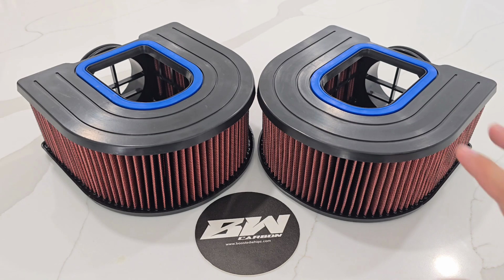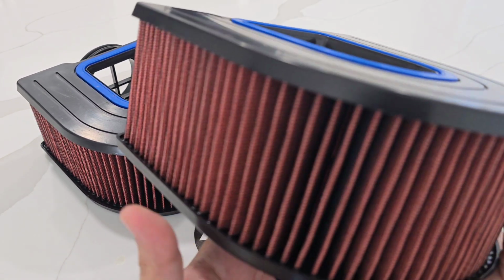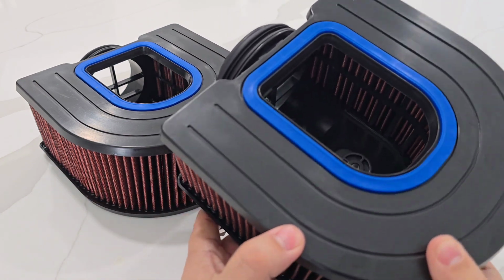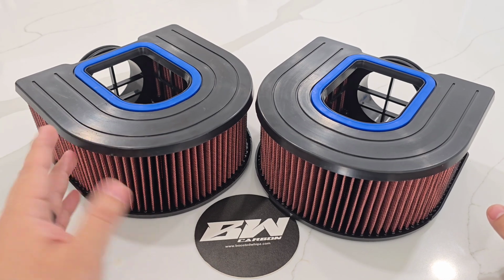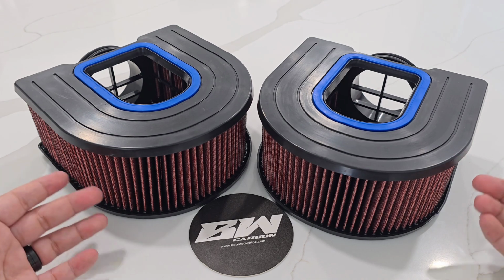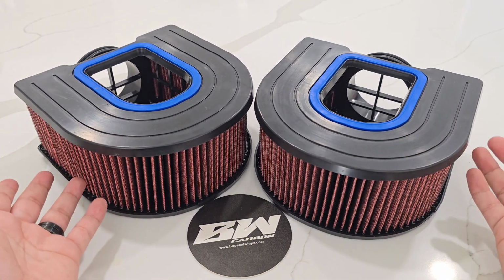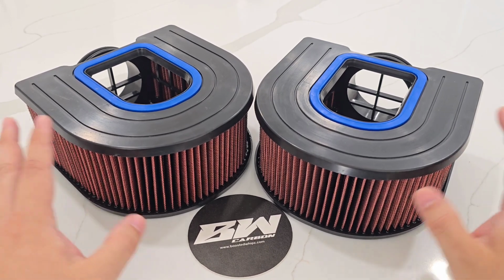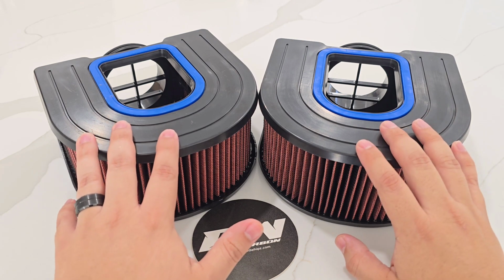Genesis GV70 3.5T High Performance Drop-in Filters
Not available for sale or use in California

Elevate your driving experience with our High Performance Air Filters, designed specifically for the 2022+ Genesis GV70 with the 3.5T engine. These filters are an exact OE drop in replacement for the factory 28113-AR310 air filters. This high performance air filter set includes Two (2) washable, high-flow filters that fit directly into the original equipment (OE) slots for seamless installation. Engineered to boost your vehicle's horsepower by up to 30HP* / 15TQ* and improve fuel efficiency by up to 10%*, these air filters ensure your engine breathes better and performs at its peak. Unleash the full potential of your Genesis GV70 with our High Performance Air Filters.

Features:
▪︎ Set Of Two (Left & Right) Air Filters
▪︎ Performance Gains: Up to 30HP and 15TQ increase*
▪︎ Fuel Efficiency: Up to 10% improvement in miles per gallon (MPG)*
▪︎ Dry Filter Material: Oilless filter media to reduce contamination and simplify maintenance
▪︎ Washable and Reusable: Sustainable and cost-effective with easy maintenance
▪︎ High Flow Rate: Optimized for maximum airflow to enhance engine performance
▪︎ Direct OE Fit: Perfectly matches the original equipment (28113-AR310) for hassle-free installation

Benefits:
▪︎ Enhanced Engine Power: Experience a significant boost in horsepower and torque*
▪︎ Improved Fuel Economy: Save on fuel with increased efficiency*
▪︎ Long-Lasting Quality: Durable construction for extended use and reliability
▪︎ Easy Installation: Direct fit ensures quick and straightforward installation without modifications

Fitment:
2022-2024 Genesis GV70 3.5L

Emissions Notice: This Racing Product Is For Competition Closed Course Use Only. Not available for sale or use in California

*Performance horsepower, torque, and fuel efficiency improvements are dependent on numerous factors such as other modifications done to the vehicle, proper vehicle maintenance, fuel type, driving habits, altitude, and other conditions